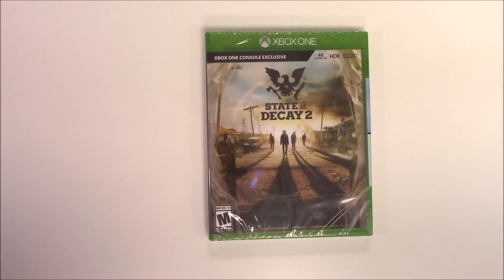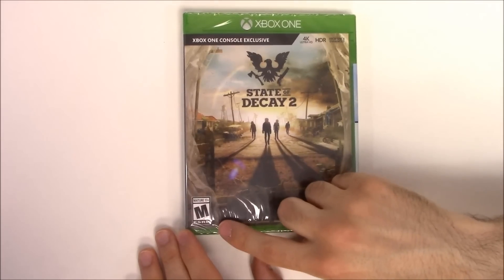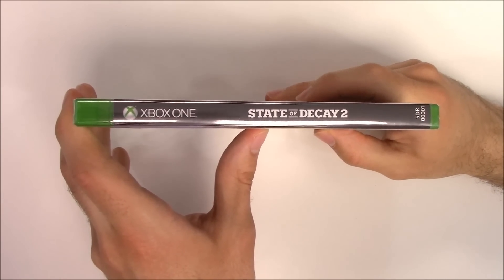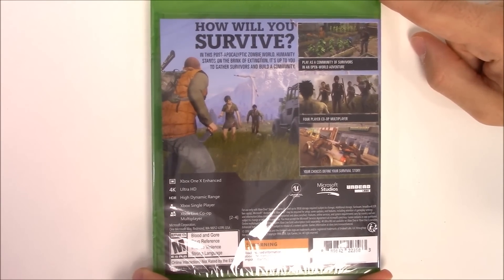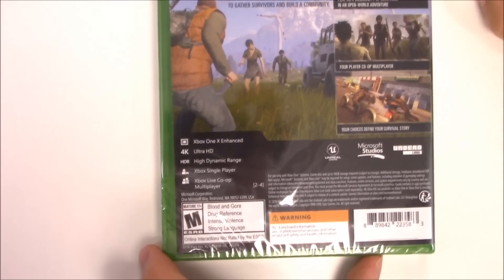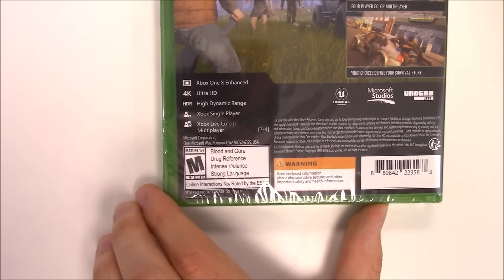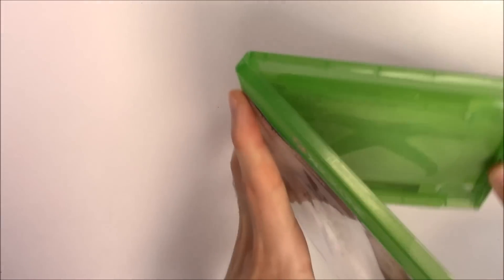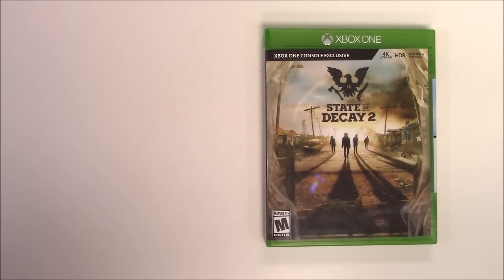State of Decay 2 (Xbox One) Unboxing!!